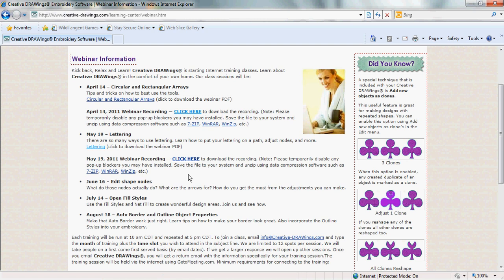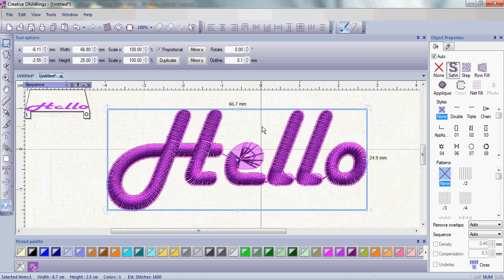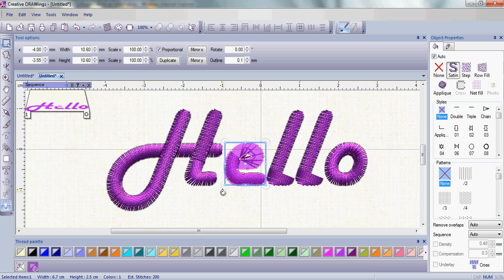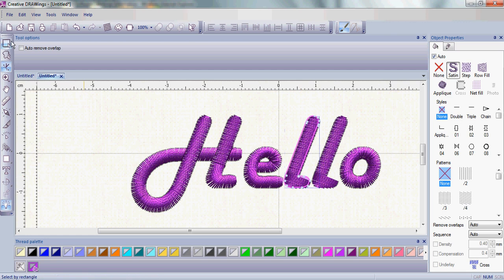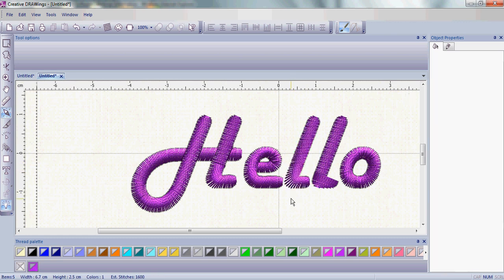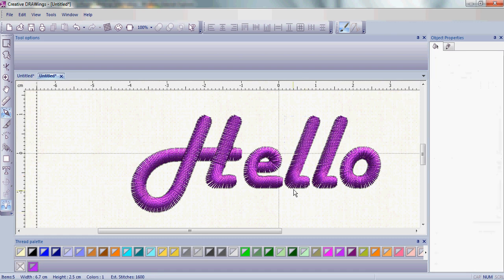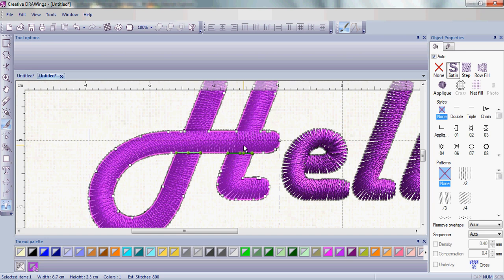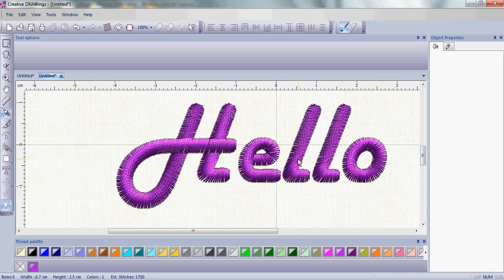May Webinar Follow up Lettering - Creative DRAWings Embroidery software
This video is a follow-up to the May 19 Creative DRAWings lettering webinar.  Use the Divide and Direction tools to change your letter's look.  Also see how using the Edit Shape Nodes tool can help finish your letters.